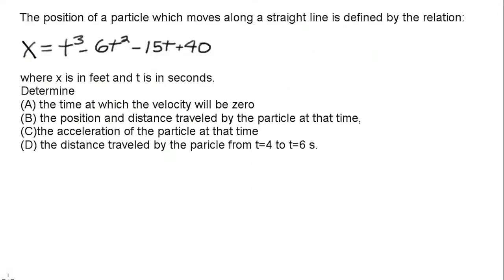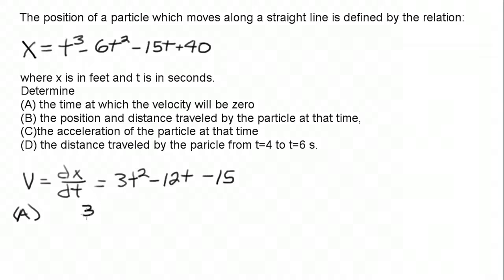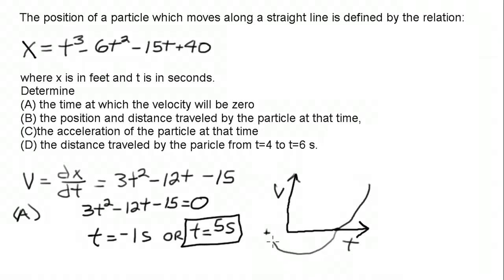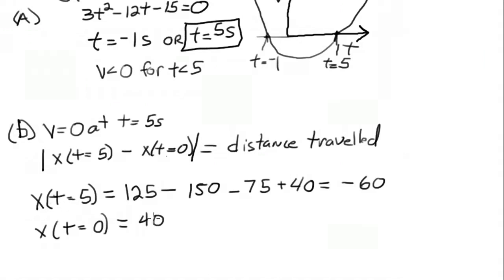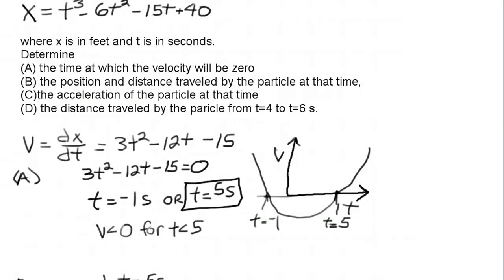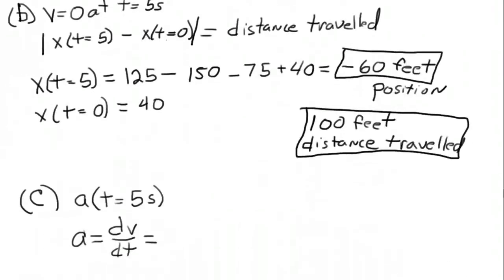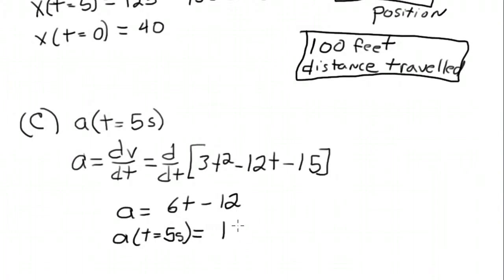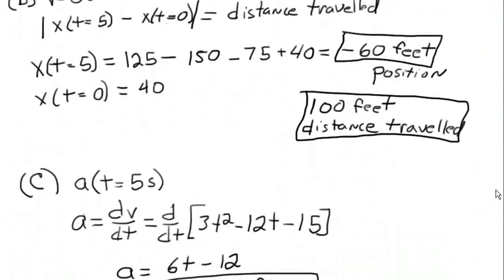Solving a simple kinematics problem.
Basic kinematics.
Solving a problem step by step

Sample problem 11.1 from Beer and Johnston.